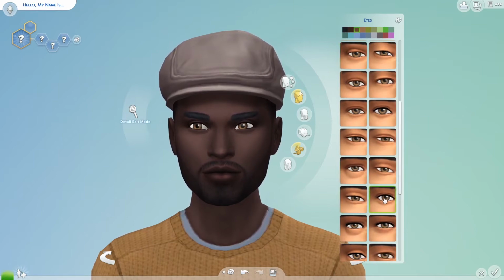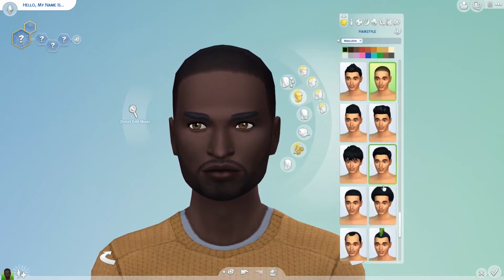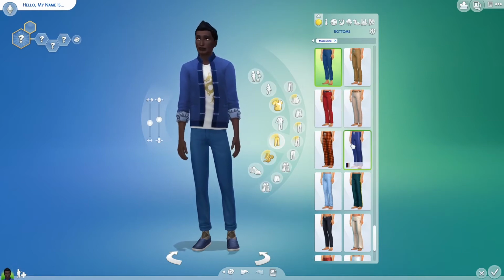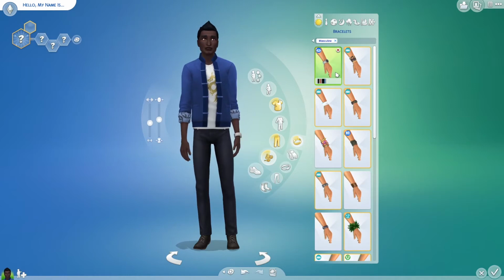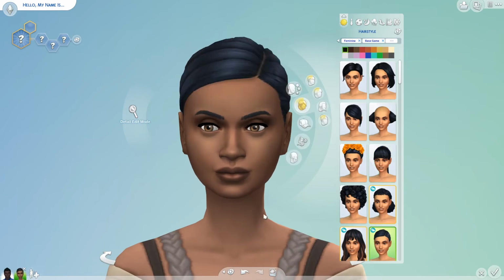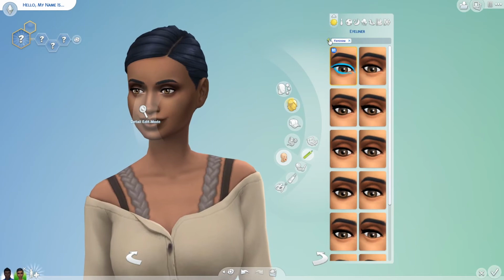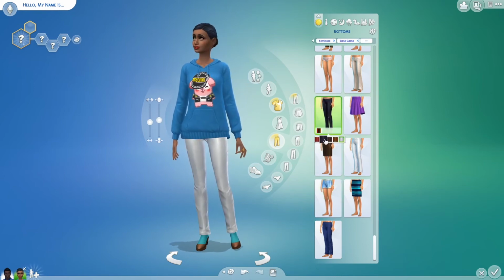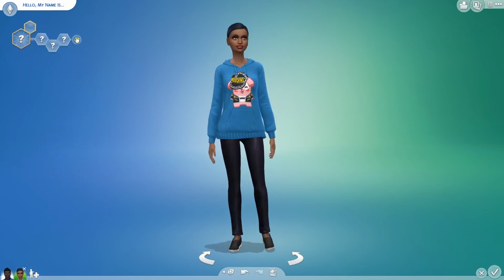NO CC! No Scroll Create A Sim (CAS) Challenge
I take another stab at the No Scroll CAS Challenge, this time with two sims (male and female), NO CUSTOM CONTENT, and only two expansion packs. You can download Nehemiah and Sienna on the Gallery now! Origin ID: breezywilsim

Texture photo (blue) created by rawpixel.com, on Freepik.

**As The Sims is rated T for Teen, my videos are advised for viewers over the age of 13. This channel is not made for children and may contain mature themes, humor, and expletives.